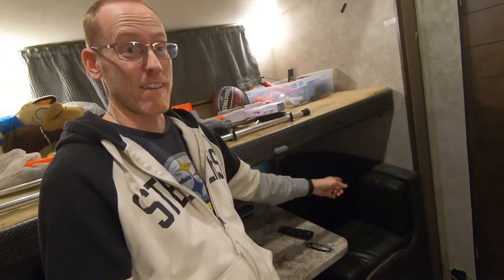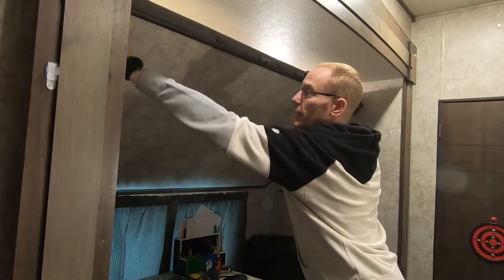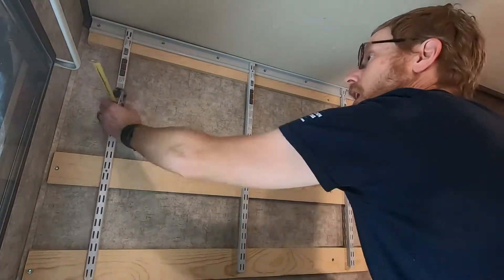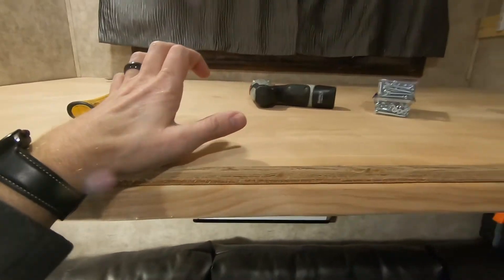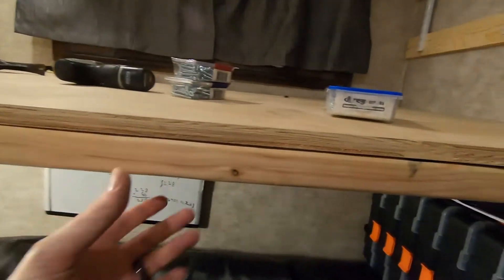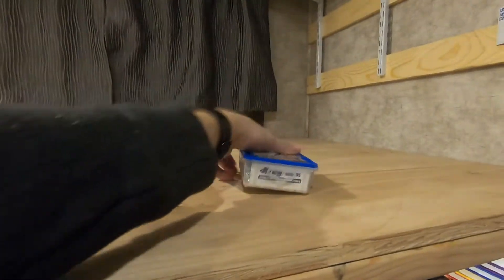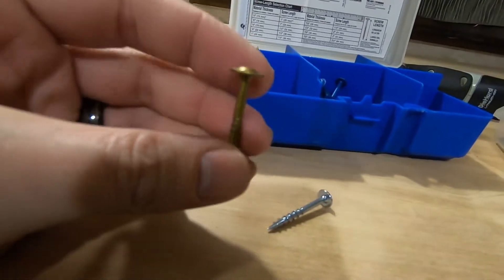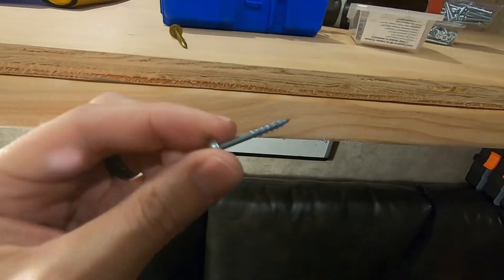Replaing a Teddy Bear Mattress with Real Twin in 374BHS Bunkhouse!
The Teddy Bear mattress that our son sleeps on got worn out and compressed, so we replaced it with a real twin mattress. He was sleeping on the Fold-up bunk over the dinette in our Open Range 374BHS, and the regular-depth mattress prevented us from folding up that bunk. He was also getting a bit cramped in that space, so we remodeled the bunkhouse for more comfort and flexibility.

In our case, I had to build a new mattress platform on the curbside bunk to make it fit. Also the ladder for the street-side bunk is too short, so I had to install a new ladder as well

The Mattress is a Spa Sensations by Zinus 8” Comfort Memory Foam Mattress

The Ladder

00:00 Intro
01:09 New Shelving
02:12 New Bed Platform
08:16 Ladder
11:58 Final Thoughts